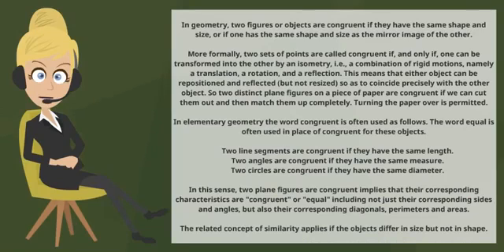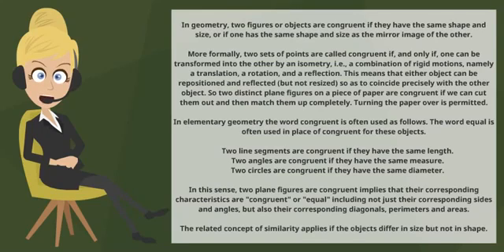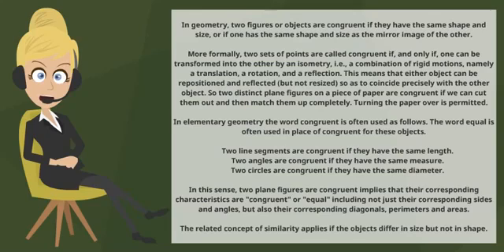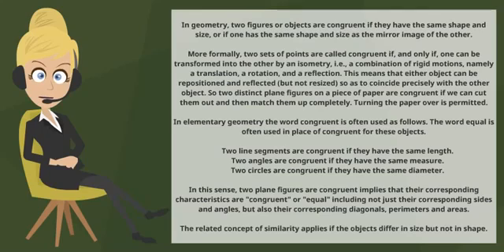Online tutors & tutoring congruence, geometry, symbol, shapes, angles, examples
In this video, you will learn about congruence.  It is attributed to The Audiopedia.